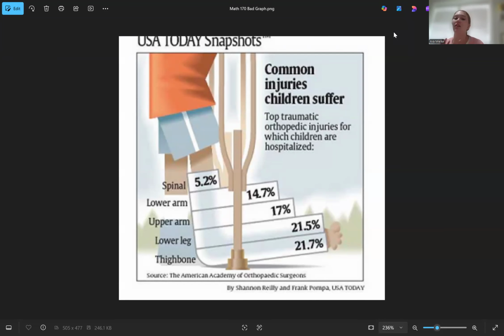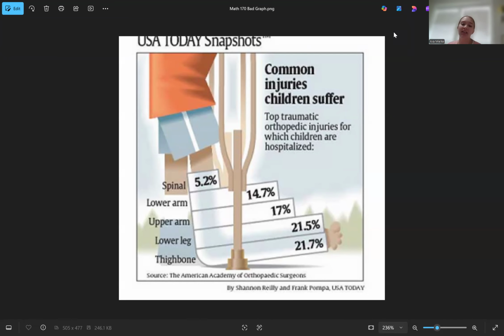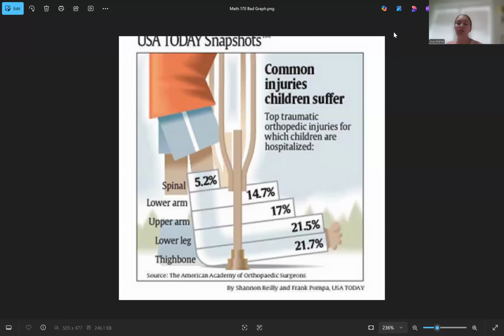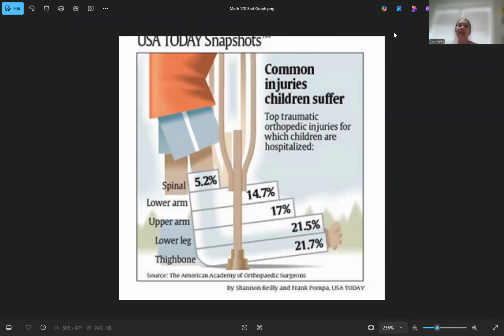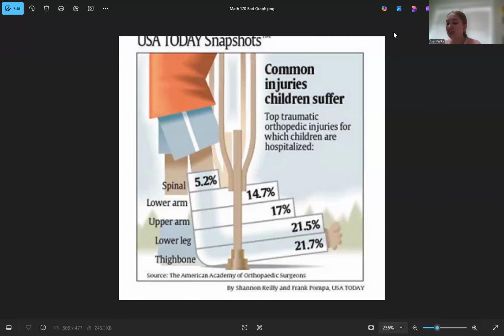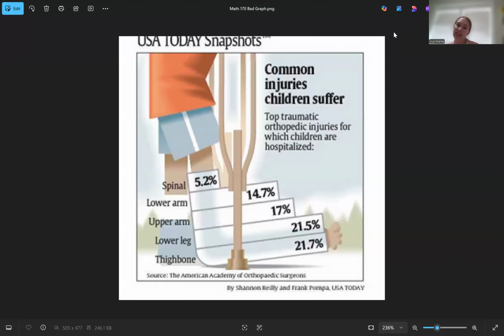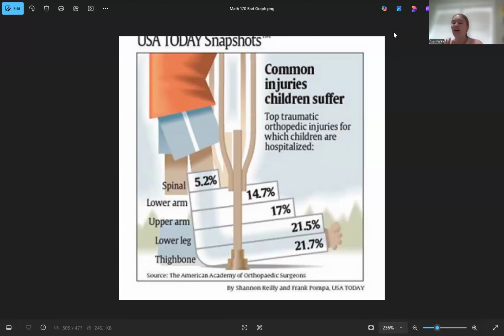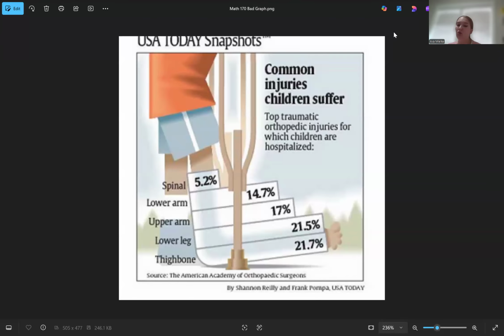Math 170 Statistics Explanation